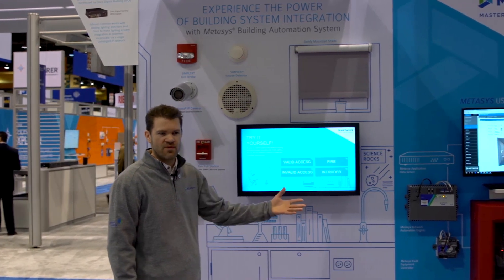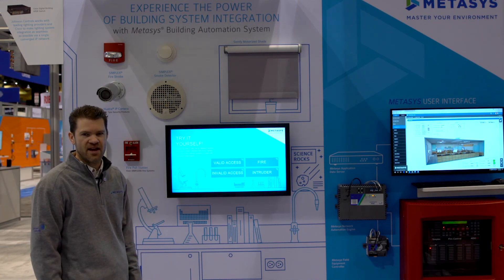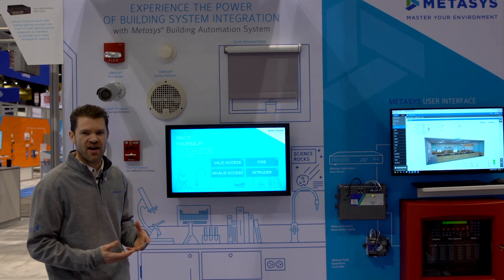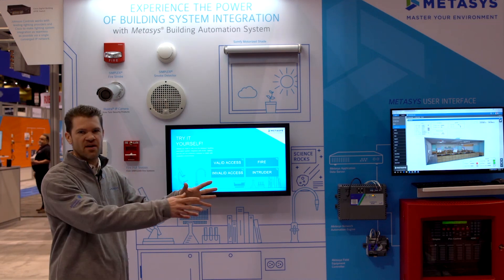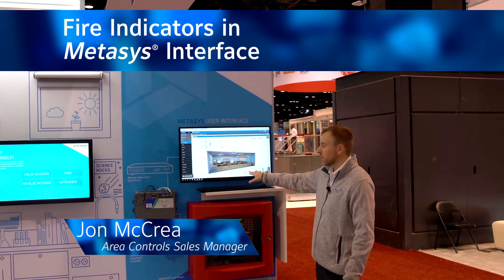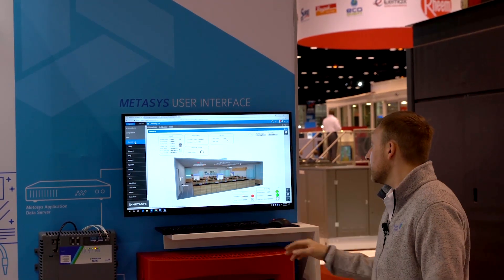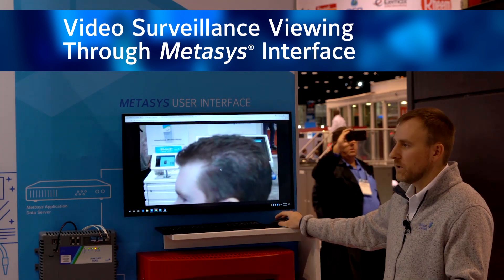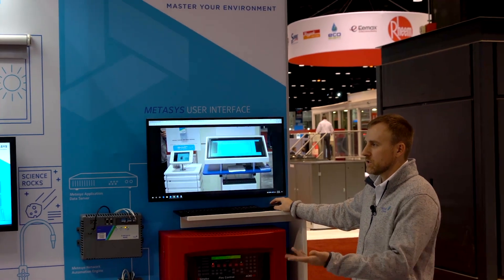How to respond to a fire event with an integrated Metasys® system.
The Metasys® system integrates multiple building systems, including lighting, security and fire systems. See how users can quickly pinpoint exactly where a fire incident is happening at a school using Metasys® BAS in this metasysminute.

The Metasys® system, now more easily than ever, integrates multiple building systems including HVAC, lighting, security and fire. In this school simulation, the pull of the station alerts the fire system and activates the strobe. Because the fire system is integrated into Metasys® (via BACnet®/IP), building operators use Metasys® to identify where the fire event is occurring. The fire system also signals Metasys® to turn on the lights, alerting occupants where to go as part of their emergency response. Metasys® also activates the video camera to provide video verification of the fire event.

Metasys® Building Automation System is the foundation of modern building management, with features unheard of just a decade ago. The Metasys® system connects commercial HVAC, lighting, security and protection systems – enabling them to communicate on a single platform. The intuitive user interface delivers the information you need and reduces the time it takes to diagnose and resolve issues. You make smarter, savvier decisions while enhancing your occupants’ comfort, safety and productivity.